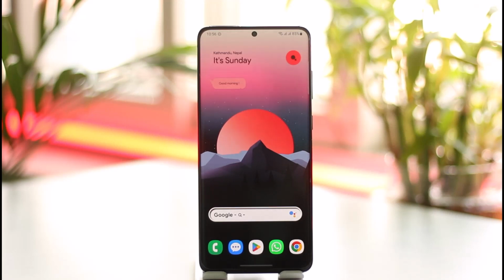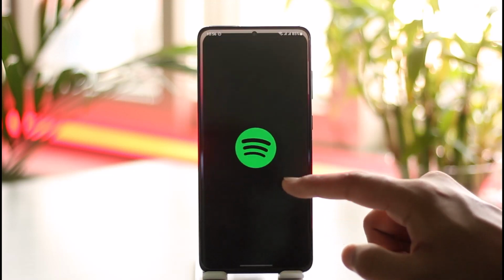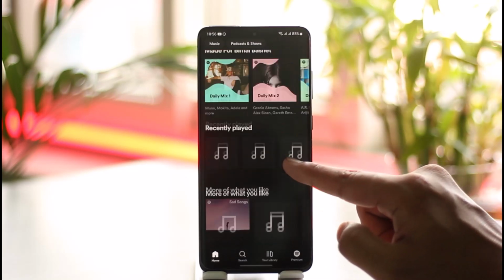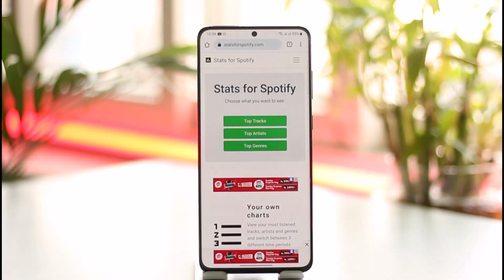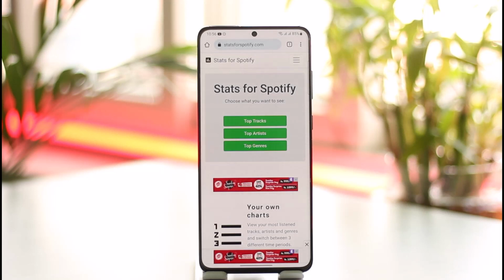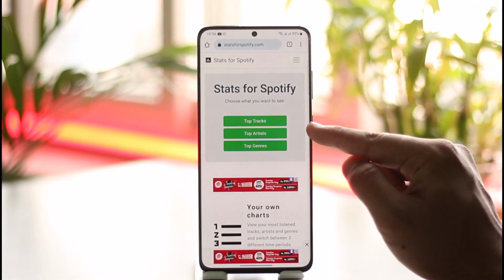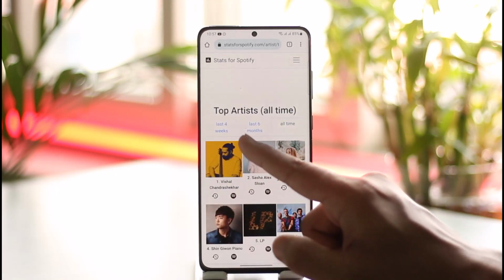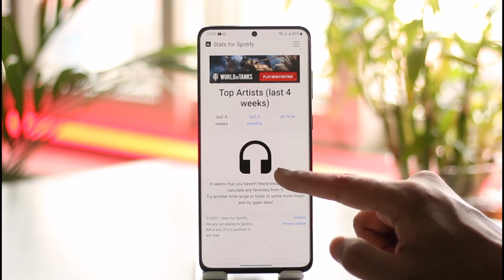How to Find Top Artists on Spotify !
This video guides you through an easy step-by-step process to find top artists on Spotify. So make sure to watch this video till the end.

~ Chapters:
0:00 Introduction
0:10 Official Link
0:38 Find Top Artists
0:58 Conclusion